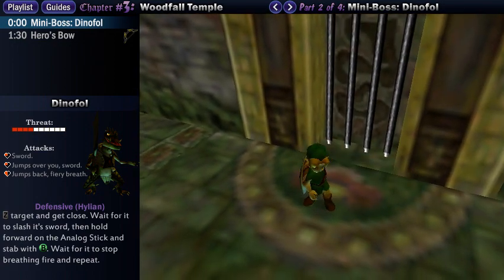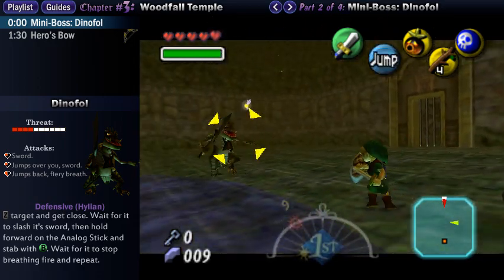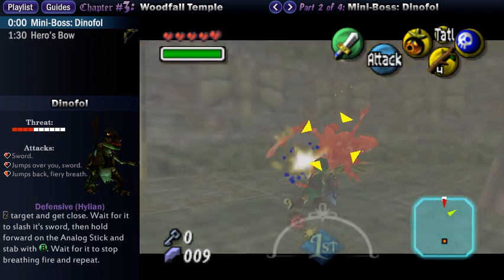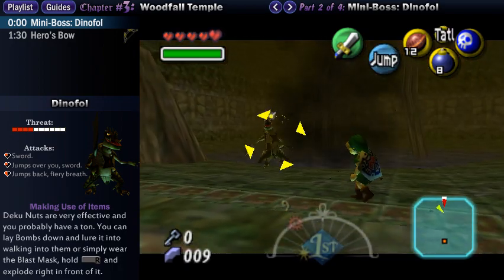Legend of Zelda Majora's Mask Walkthrough 03 (2/4) "Woodfall Temple: Dinofol"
~ Chapter 3: Woodfall Temple
~ Part 2 of 4: Dinofol
~ The first mini-boss of the Woodfall Temple.